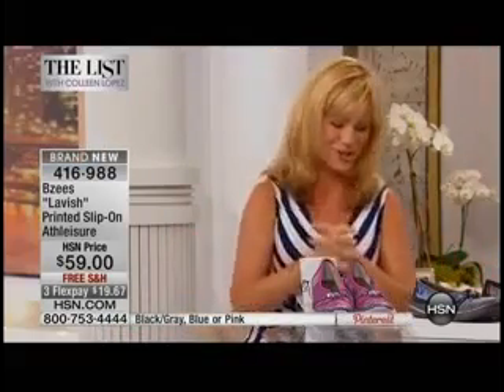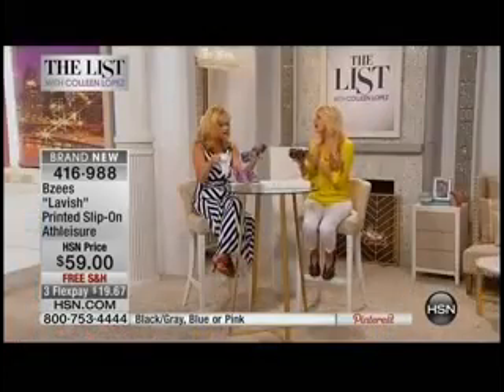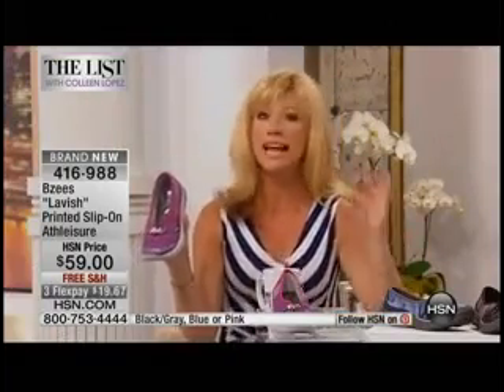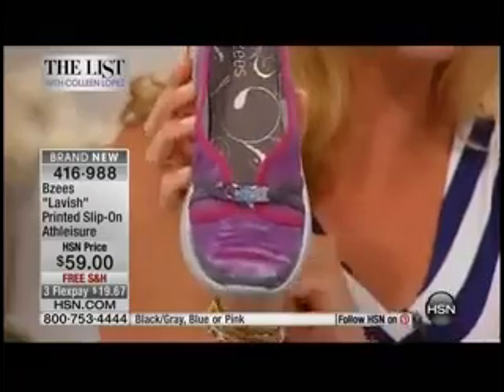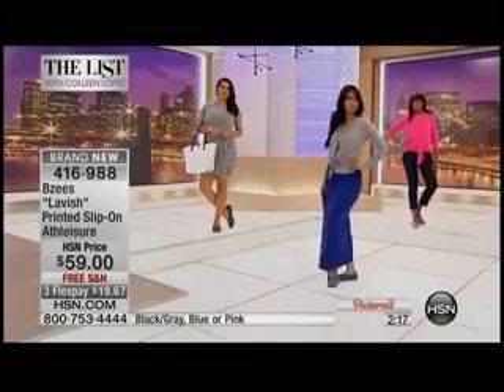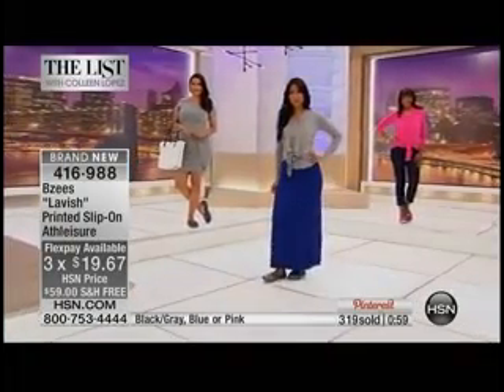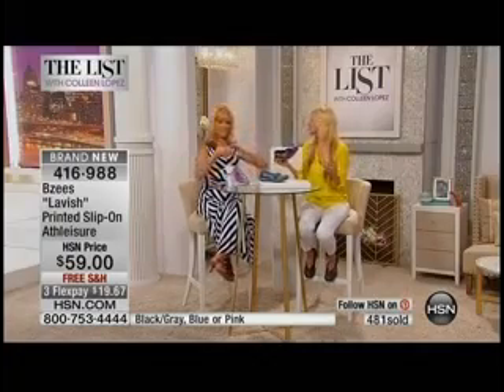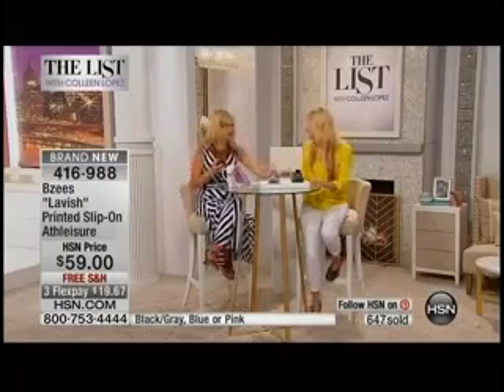Jessica Nuñez - HSN The List June 4, 2015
Jessica Nuñez showcases BZees shoes on HSN's The List on June 4, 2015.